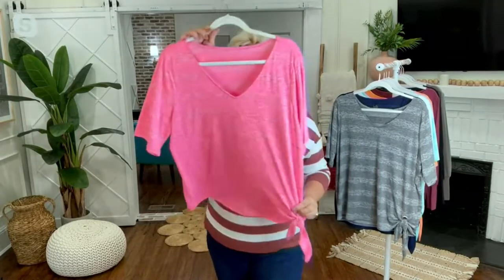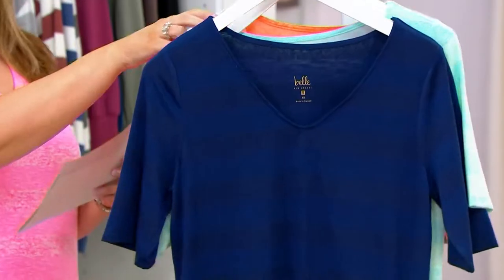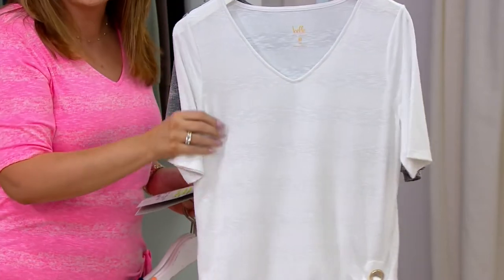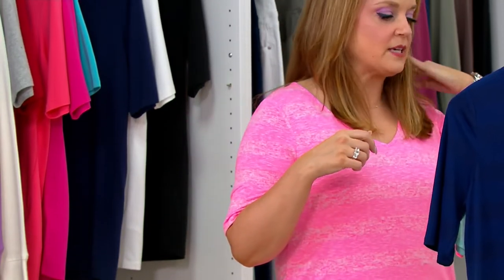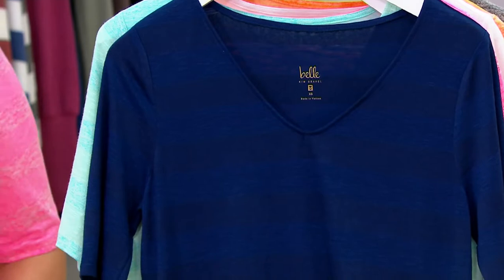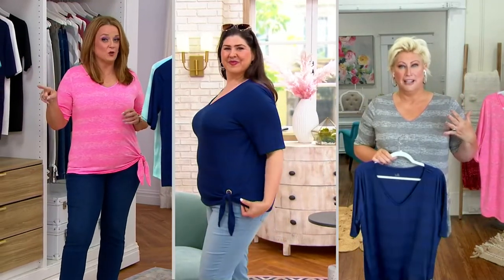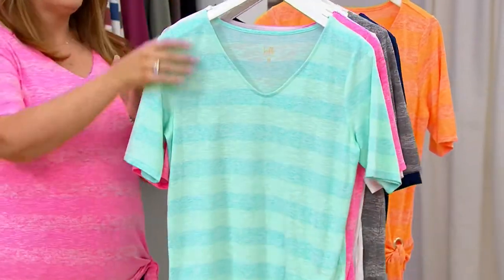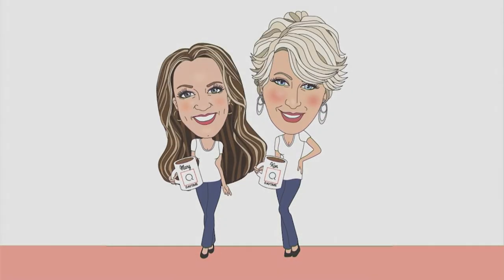Belle by Kim Gravel Shadow Stripe Grommet Side Tie V-Neck Top on QVC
Belle by Kim Gravel Shadow Stripe Grommet Side Tie V-Neck Top

A flattering side tie on this shadow-striped top ties your whole look together -- whether you're out and about or chillin' on your sofa. From Belle by Kim Gravel.